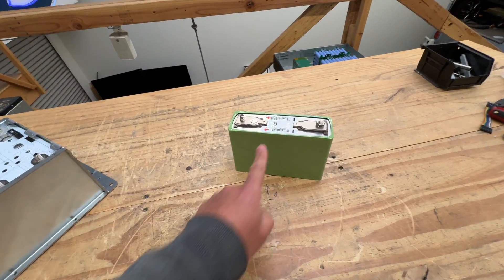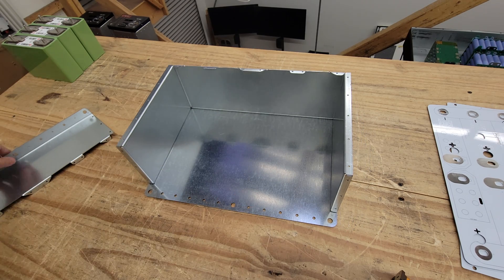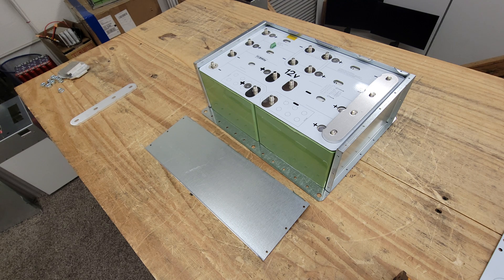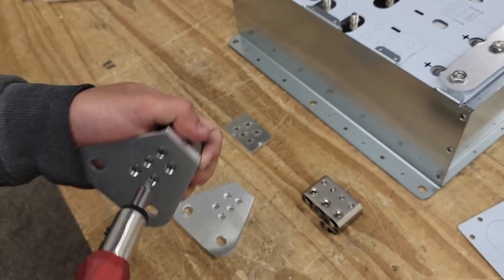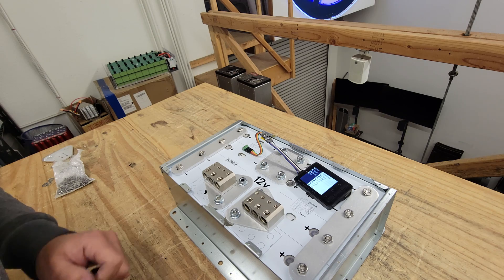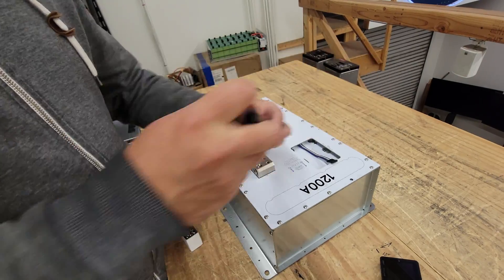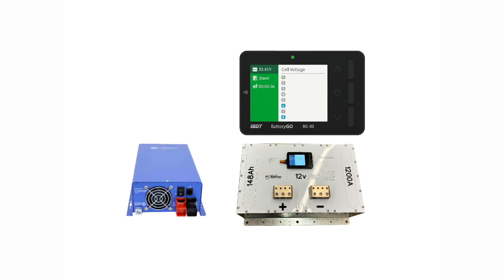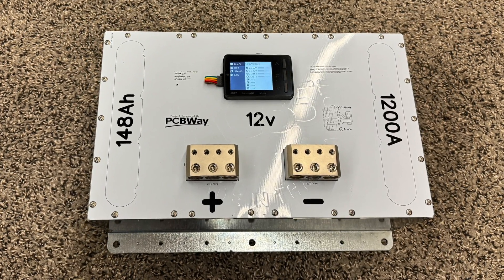Build A Professional Audio Battery KIT - LEV60 FAT BOX